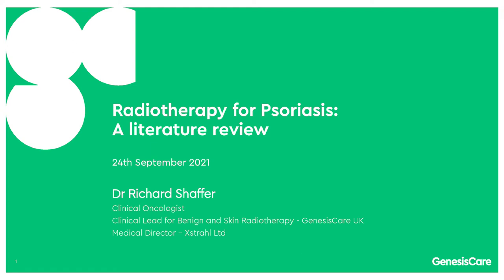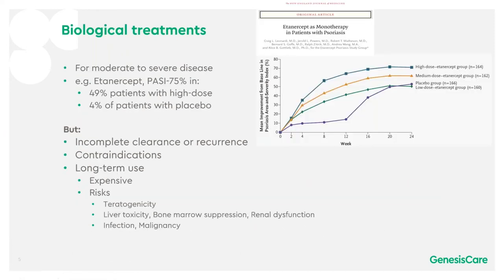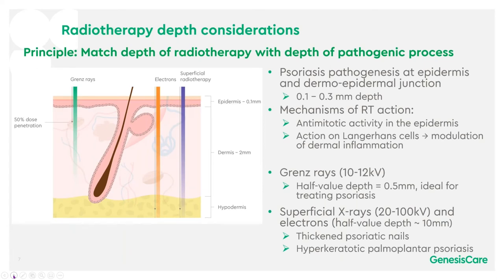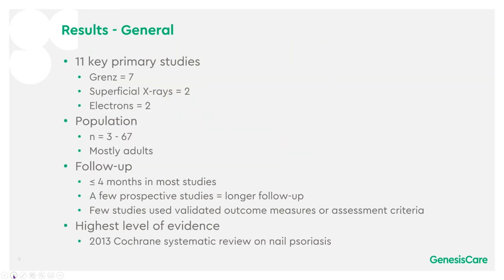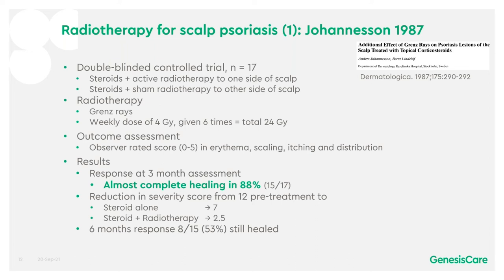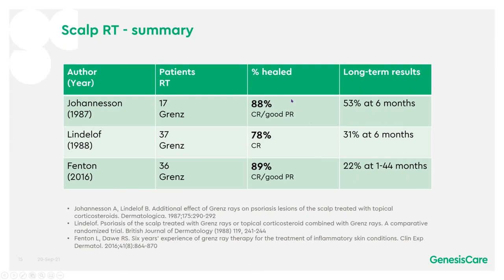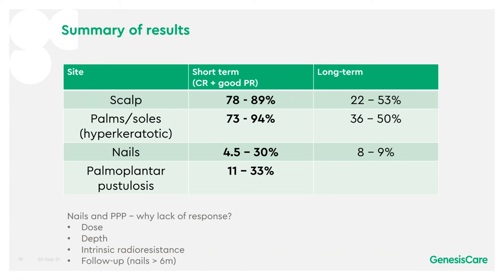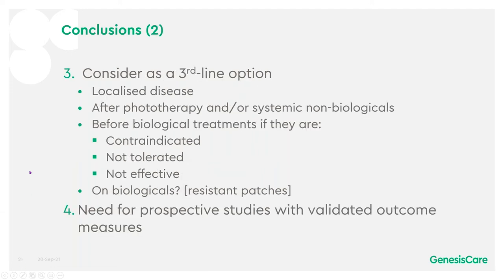Radiotherapy for Psoriasis, Dr. Richard Shaffer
In this video, Dr. Richard Shaffer presents on using Radiotherapy for Psoriasis. This presentation was part of the 2021 clinical symposia, Radiotherapy for Benign Conditions.